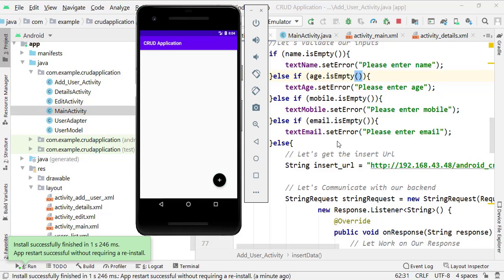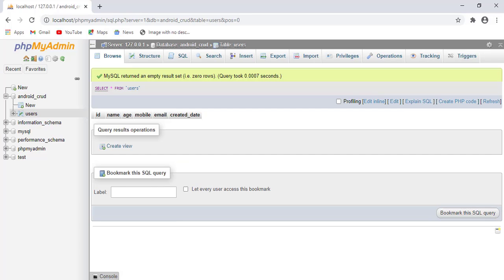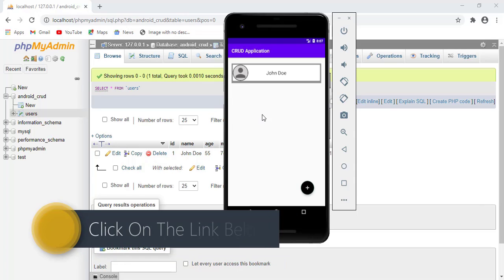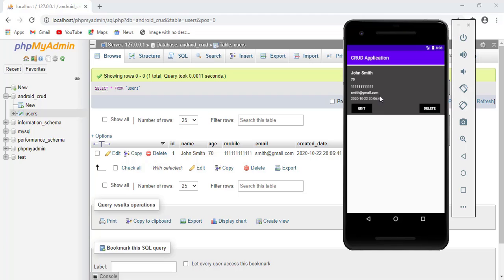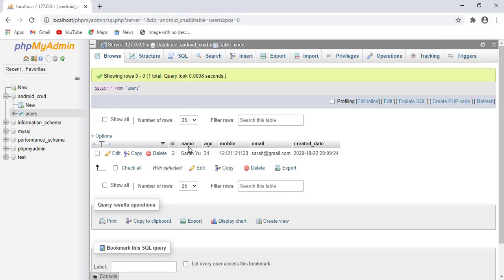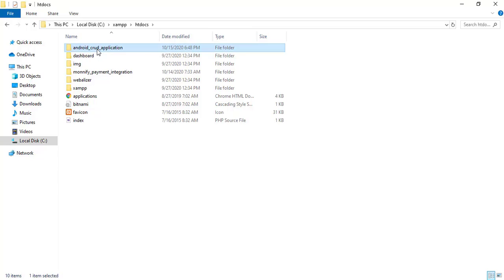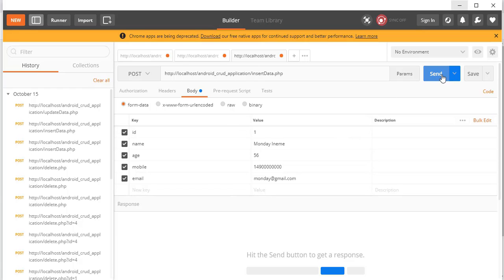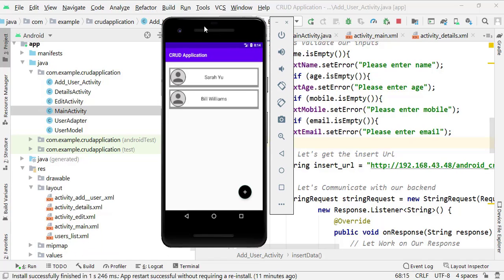The Complete Android CRUD Application In Java, PHP & MySQL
Welcome To The Complete Android CRUD Application In Java, PHP & MySQL, A Project Base Course For Beginners.